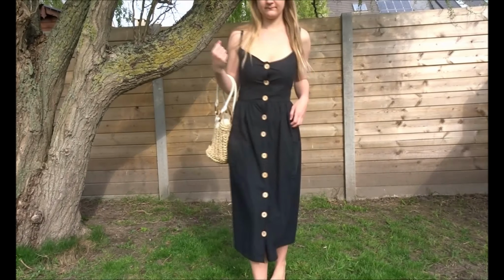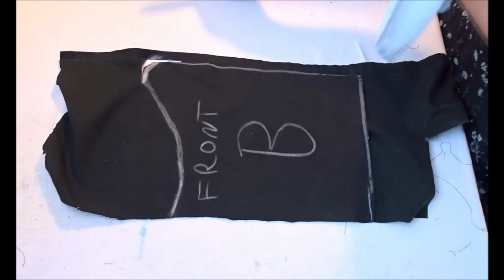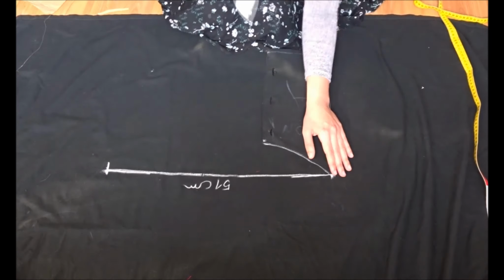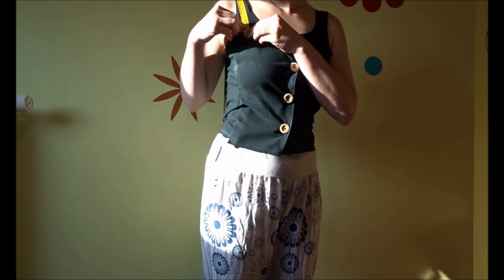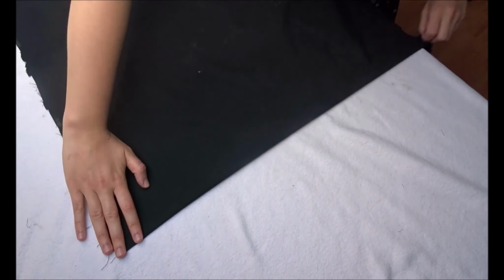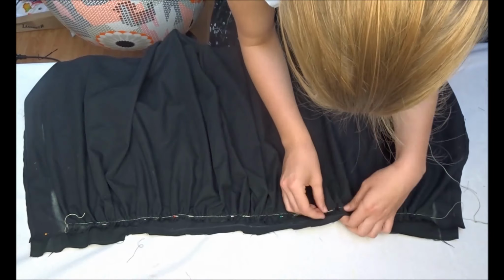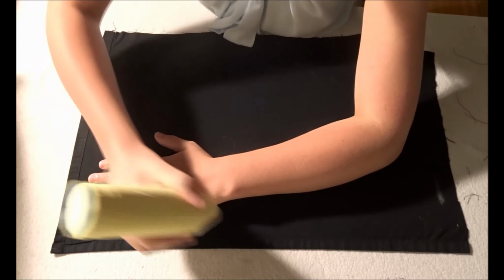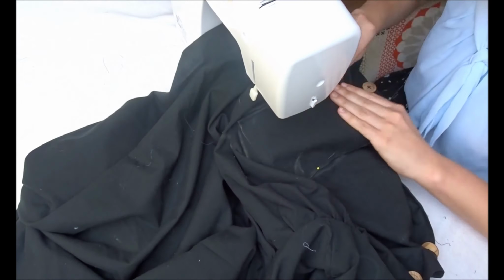DIY BUTTON-UP DRESS tutorial// WITHOUT PATTERN//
Today I am going to sew a button-up dress from an old duvet that I found in a thrift store. I sew this dress without using a pattern or math. I did this by copying the clothes that I already owned.

This is an easy sewing project ideal for beginners. I have only been sewing for a couple of months myself and I never took a sewing class. I always sew without a pattern. Cause I don't really understand patterns, I  rather use clothes and measuring tape.

Helpful tutorials:
(Not my own video's)
( The sound in the video is horrible, but the video itself is so helpful!)

Practical info:
I used a one-person bedsheet ( forget to measure this, sorry)
I stitch everything with a straight stitch.
I used 10 buttons, 3 for the top part and 7 for the skirt.

Where to get cheap fabric:
Think outside the box: Bedsheets, duvets, curtains...
By second-hand fabric online.
Thrift stores: They often sell second-hand fabric, curtains, duvets...

Credits:
landfill photo Photo by Leonid Danilov from Pexels
The arrow with feet pictures: Photo by Vicky Tran from Pexels